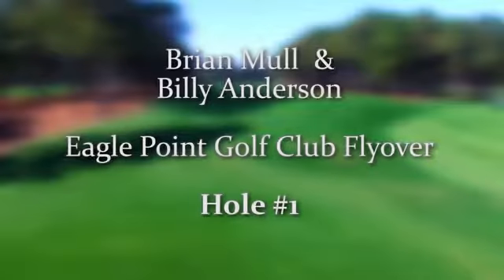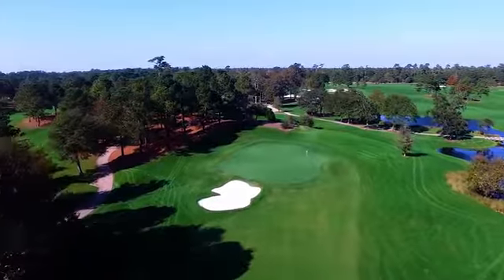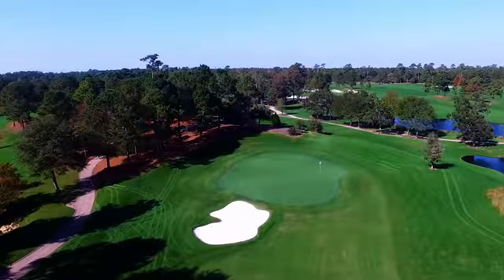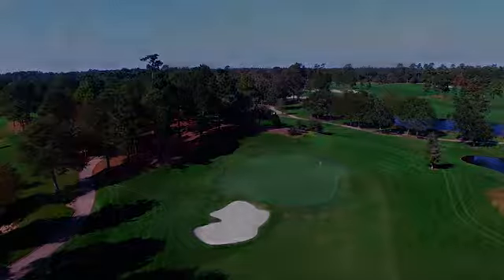Flyover view and commentary on the first hole at Eagle Point, which will hold this year's Wells Farg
Flyover view and commentary on the first hole at Eagle Point, which will hold this year's Wells Fargo Championship in May

By: Dan Spears - Sports Editor at the StarNews and StarNewsOnline.com, Wilmington NC. Work bloggin' at CheapSeat.Blogs.StarNewsOnline.com and figuring out video and social media one day at a time.